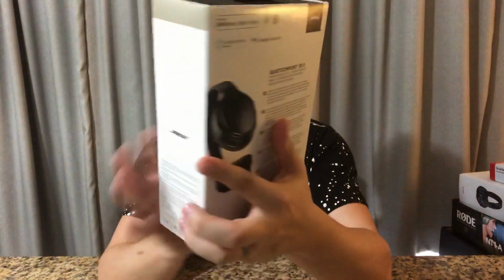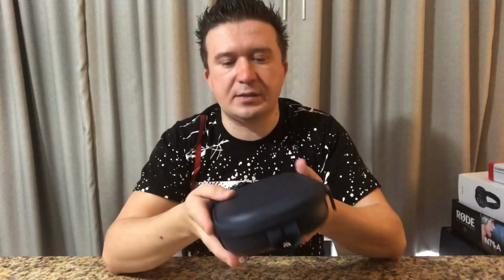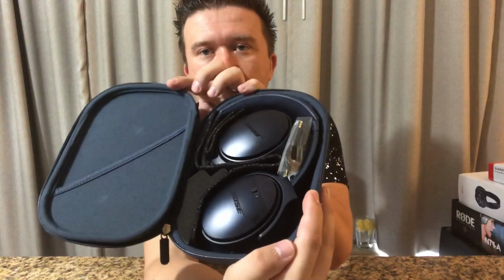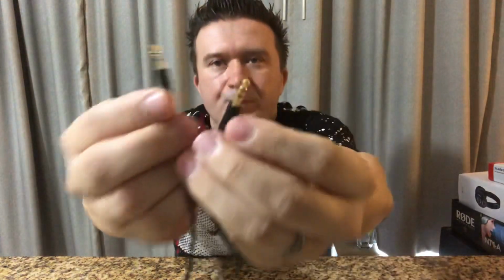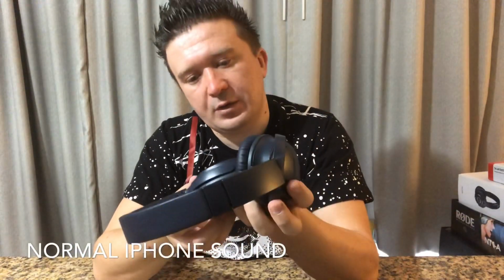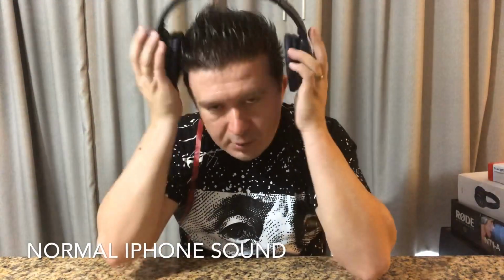BOSE QUIETCOMFORT 35 Series II Unboxing & Review LIMITED EDITION Noise Canceling Wireless Headphones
The Best Noise Canceling Wireless Headphonesfor Under $400 Bucks?  BOSE QUIETCOMFORT 35 Series II Unboxing And Review

BOSE QUIETCOMFORT 35 Series II $299.00 to $349.99

Hello Guys My name is Serge Zimaleta, I Enjoy Making YouTube Videos.
 I upload Daily Content every evening between 12PM - 9PM
ZIMALETA Hello,
Or send your product direct to my

My Ray-Ban Aviator Polarized Sunglasses
My LG Tone Platinum HBS-1100 Headset
My Jaybird X2 Sport Wireless Bluetooth
MY SWAGTRON T6 on Amazon
Rode NT1A Anniversary Vocal Condenser Microphone Package $229.00

Focusrite Scarlett Solo (2nd Gen) USB Audio Interface with Pro Tools | First $107.65

Audio-Technica ATH-M40x Professional Studio Monitor Headphone, Black $74.25

Hot Air Rework Soldering Station
My Drone and Drone attachment
My 3DR Solo Aerial Drone
My 3DR Solo, Smart Drone, 3-Axis Gimbal
My 3DR Solo Backpack
My 3DR Solo Alfa 2.4HGz WiFi Antenna
My GoPro Hero 4 Silver
My GoPro Hero 4 Session
My Main Go To YouTube Channel Gear
My iPhone 8 Plus
iPhone 8 Plus Crystal Clear Bumper Case
DJI OSMO Mobile
My Sony ECMAW4 Wireless Microphone
Sony ECMCS3 Clip style Omnidirectional Stereo Microphone
Rode smartLav+ Lavalier Microphone for iPhone and Smartphones
Rode SC4 3 inches Microphone Cable
Microphone plugs - 3.5mm 4 position to 2x 3 position 3.5mm M/F
Tripod Head, 360 Degree Fluid Rotation Camera Tripod Ball Head with Quick Release
64-inch Camera Carbon Fiber Monopod for All Canon Sony, Nikon, iPhone Cameras
Universal 3 Legs Monopod Base Stand Unipod Support for Canon Nikon & iPhone
VAVA Magnetic Car Phone Mount Super Strong Magnet for iPhone 8
Carbon Fiber 66.5 inches/169 centimeters Camera Tripod Monopod with 360 Degree Ball
Fotasy SR10 3/8"-16 to 1/4"-20 Reducer Bushing Convert Screw Adapter
Mercedes Sprinter and Expedite Tools
My Scan Tool Autel AL619 Autolink Engine,ABS,SRS Auto OBD2 Scanner
Mercedes Sprinter Diesel Engine Fuel Injector Puller Extractor Removal Tool Set
U-POL Raptor Black Urethane Spray-On Truck Bed Liner Kit
My Kids Toys I Feature on My Channel
My Rosso Motors Kids ATV Kids Quad 4 Wheeler Ride
Peg Perego John Deere Tractor
12 Volt
6 Bolt
Peg Perego John Deere Gator XUV